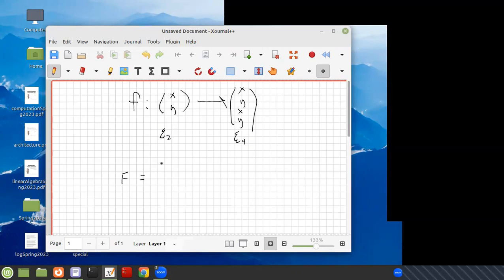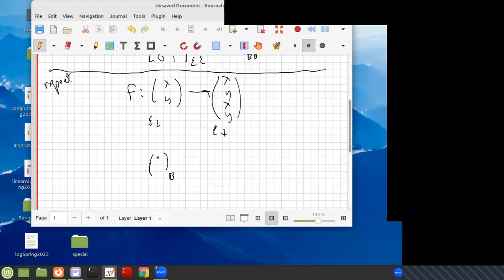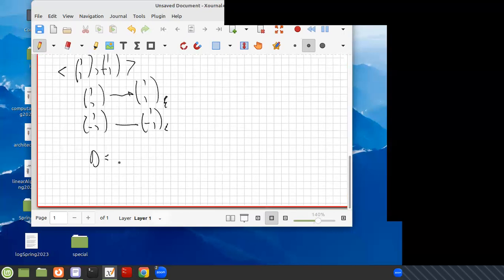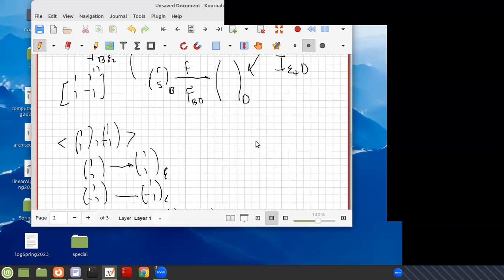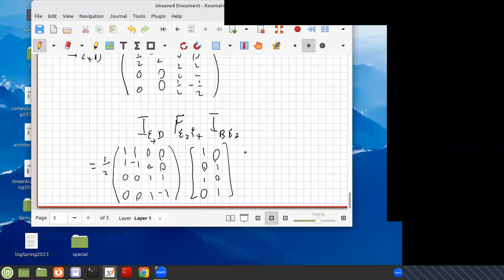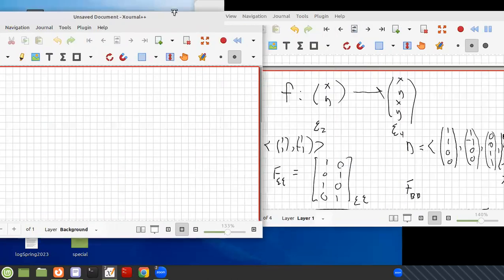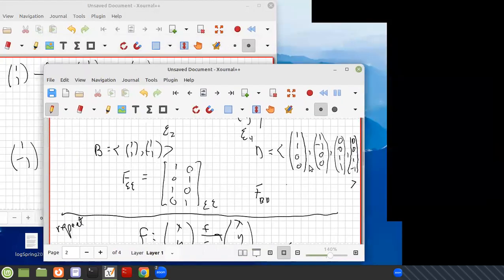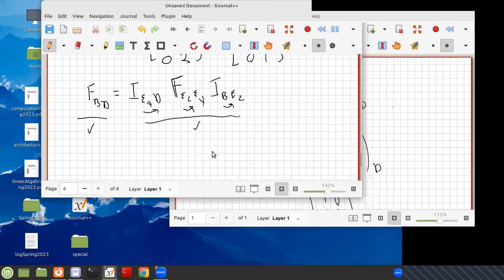PartA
Part A: April 6